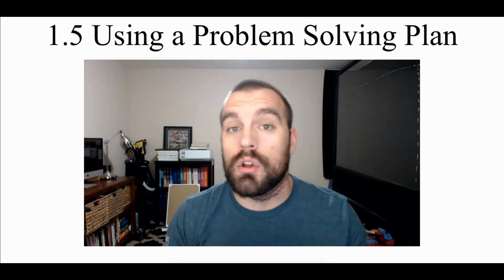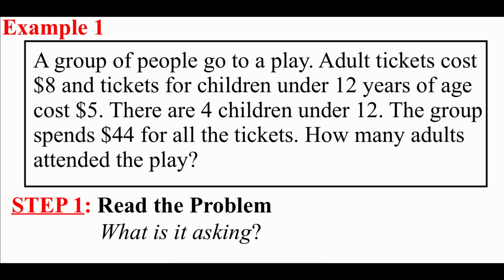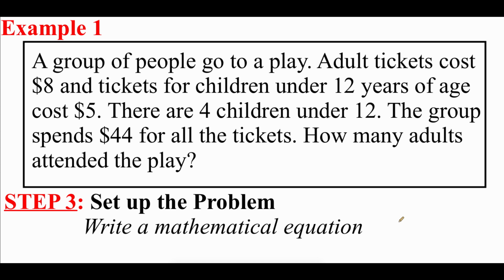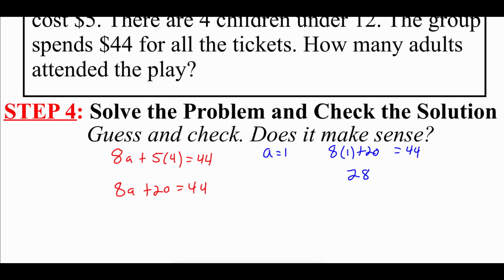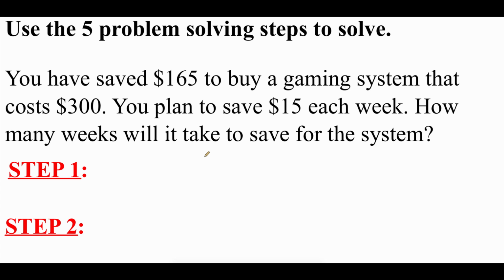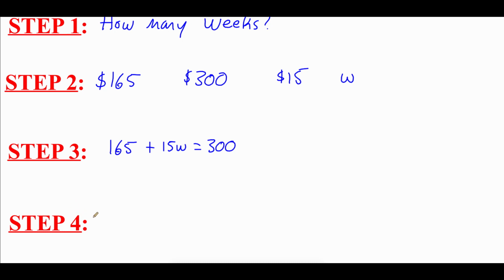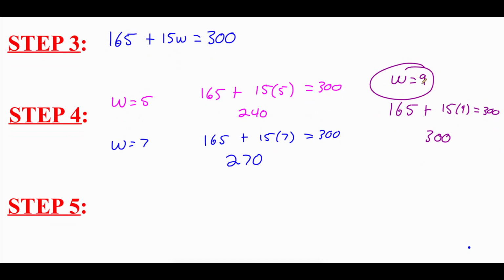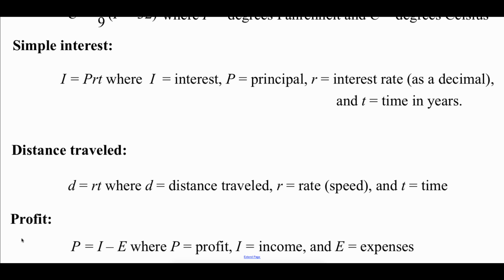1.5 Using a Problem Solving Plan